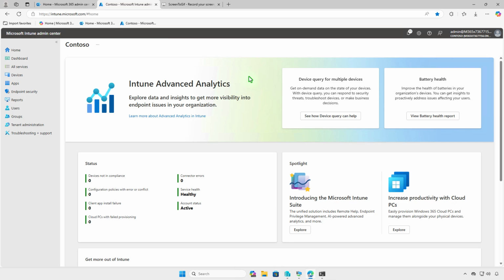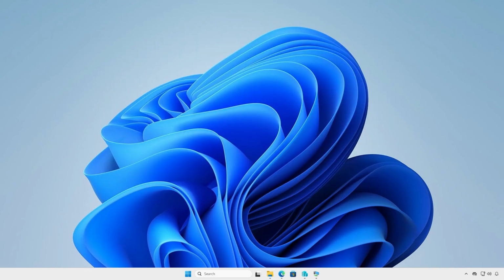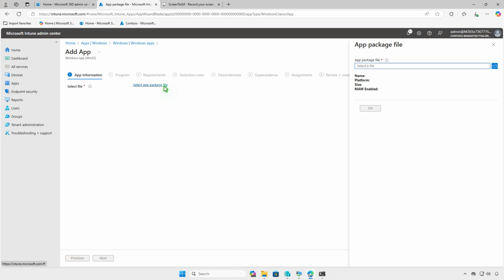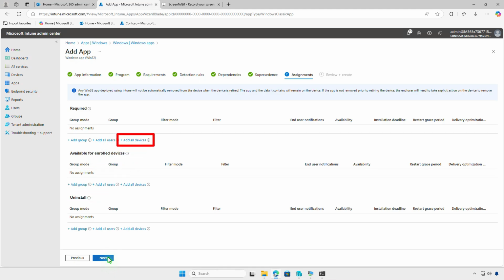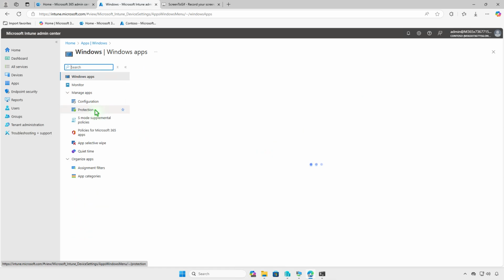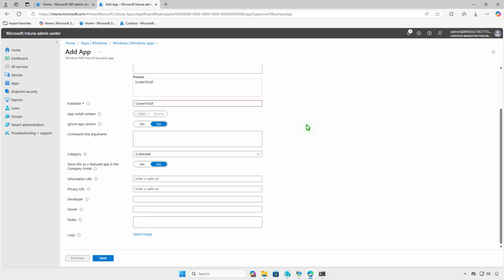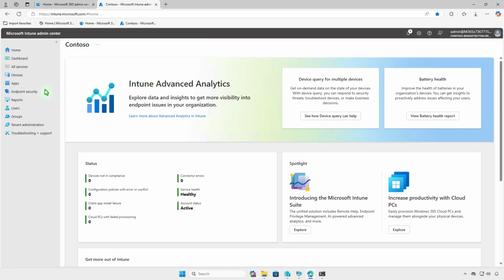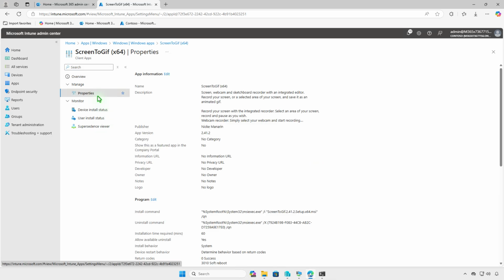Deploy ScreenToGif Using Microsoft Intune